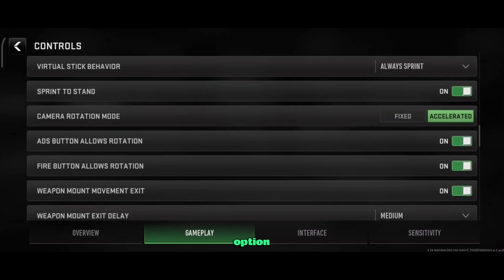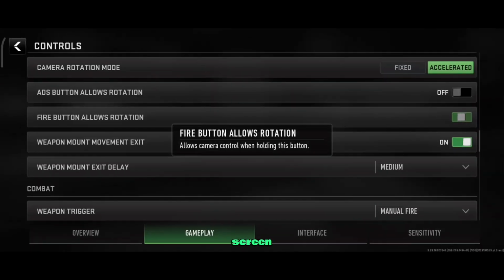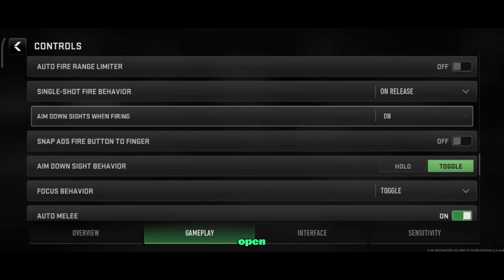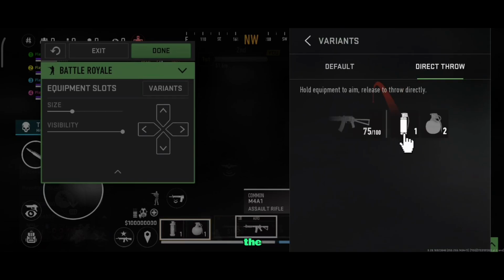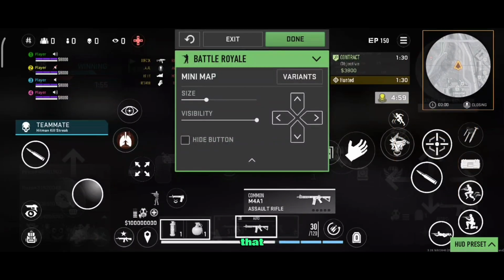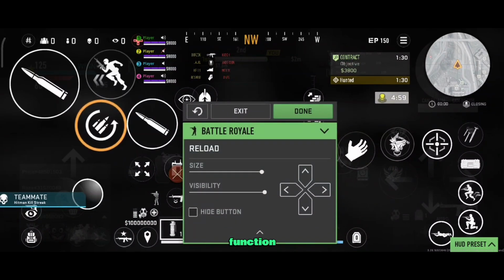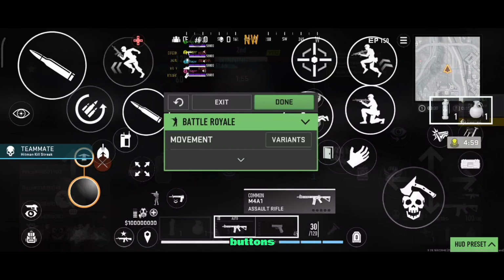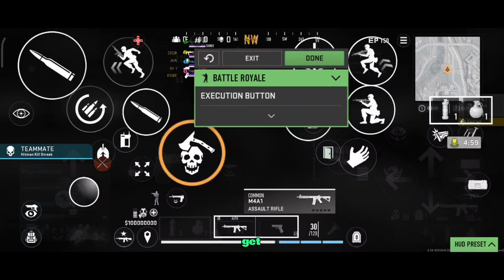BEST WARZONE MOBILE 4 FINGER CLAW SETTINGS| TOP 5 WZM TIPS AND TRICKS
BEST 4FINGER CLAW FOR WARZONE MOBILE
BEST 4 FINGER SETTINGS WARZONE MOBILE

THE ULTIMATE NOOB TO PRO GUIDE WARZONE MOBILE TIPS AND TRICKS
  WARZONE MOBILE  HIDDEN JUMP SPOT TIPS AND TRICKS
 VERDANSK MOBILE HODDEN LOCATIONS
BEST TIPS TO KILL CAMPERS
device:
ipad mini 6 gen
 best warzone mobile guide noob to pro ultimate guide

Warzone mobileWarzone mobile tipsWarzone mobile tricksWarzone mobile tips and tricksWarzone mobile noob and proWatzone mobile game playWarzone mobile best gun